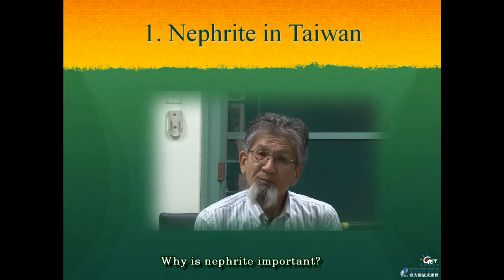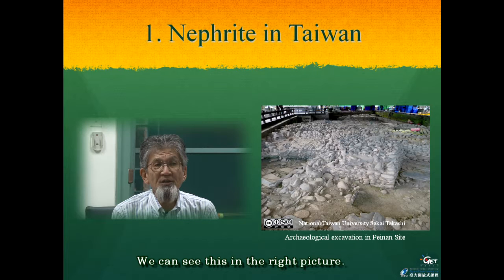臺灣與東南亞藝術 Taiwan and Southeast Asian Arts CH 14. PREHISTORY CULTURE 1 先史文化1 / SAKAI TAKASHI